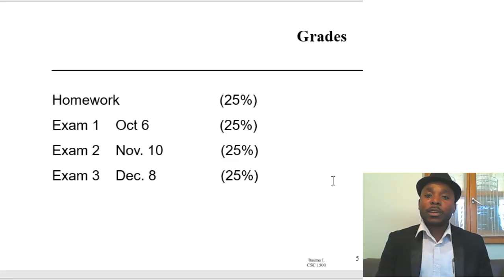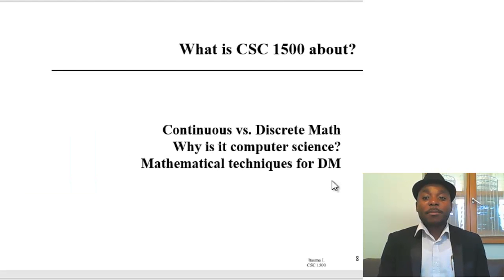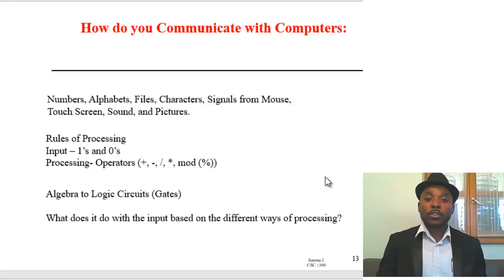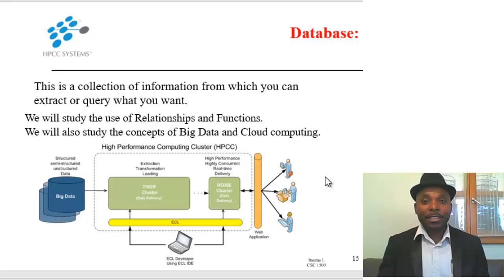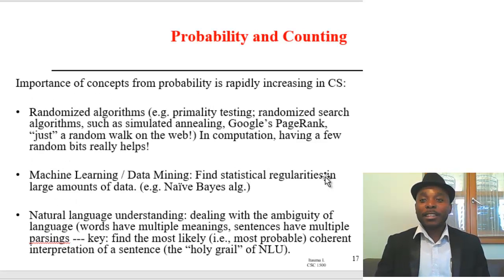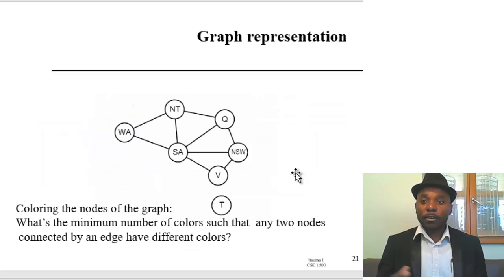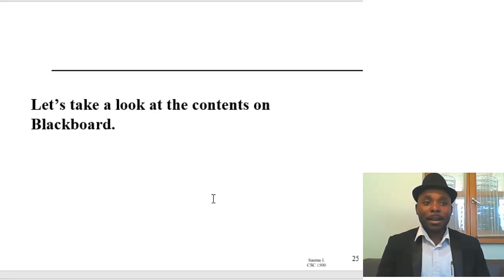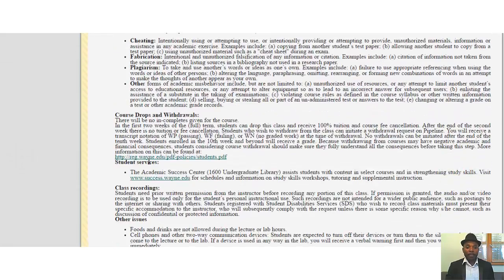CSC1500 and CSC1501 Introductory Lecture | Fundamental Structures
CSC1500 and CSC1501 Introductory Lecture
Fundamental Structures
Discrete Mathematics